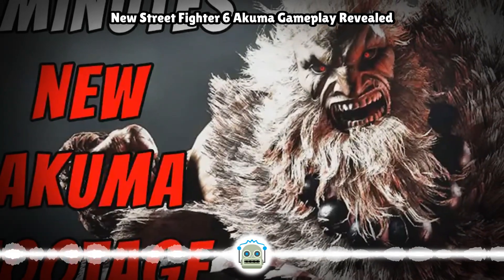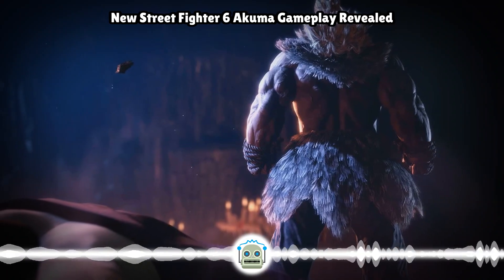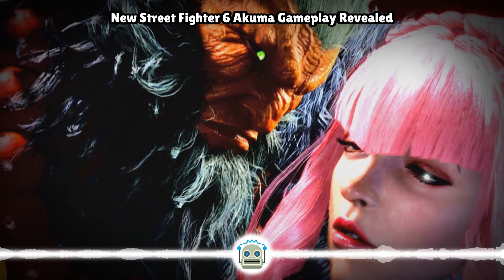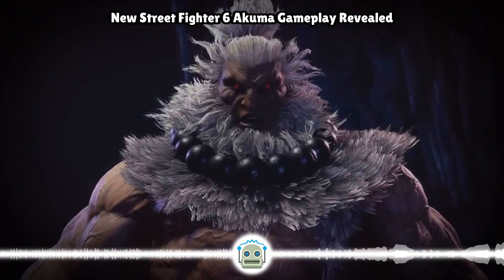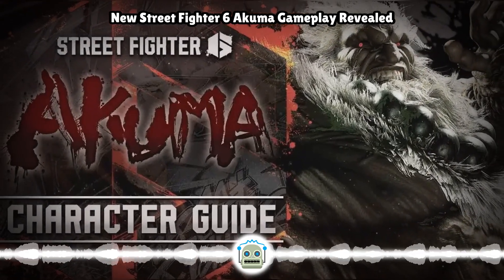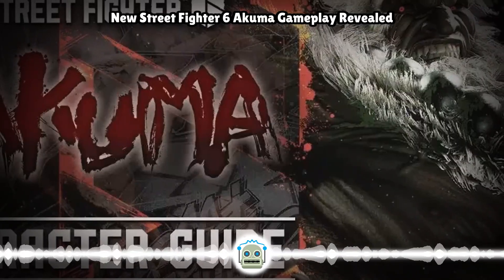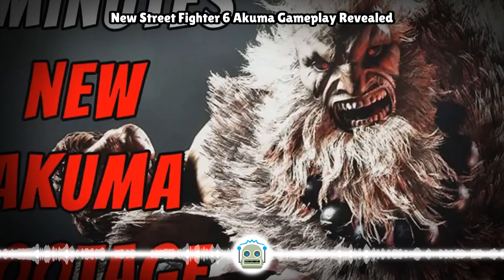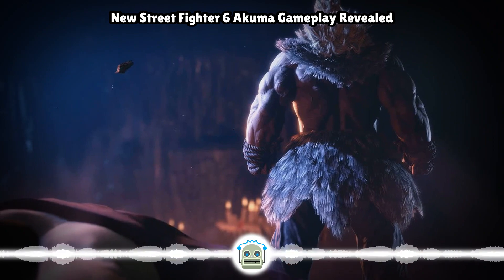New Street Fighter 6 Akuma Gameplay Revealed...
The Akuma content for Street Fighter 6 continues to roll in as GameSpot hits us with just over 8 uninterrupted minutes of new footage. The next DLC character (who drops on May 22) faces off against Dee Jay, himself and Manon in the video. It may be a...